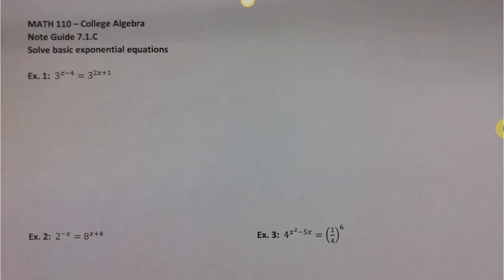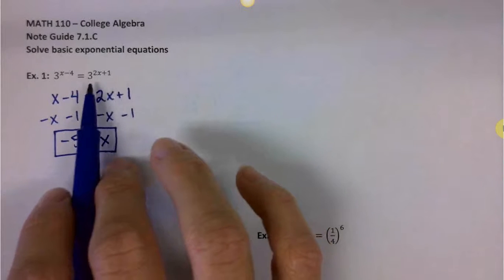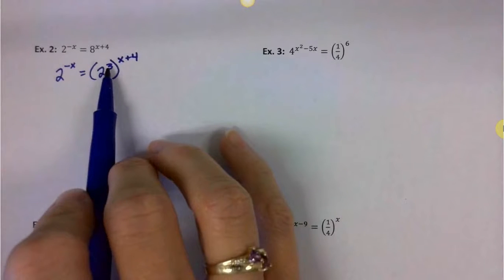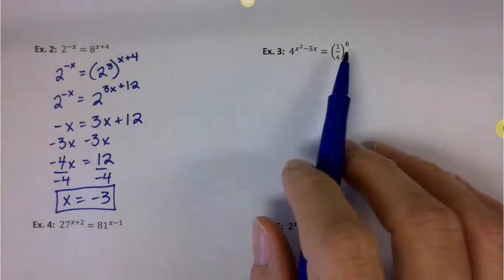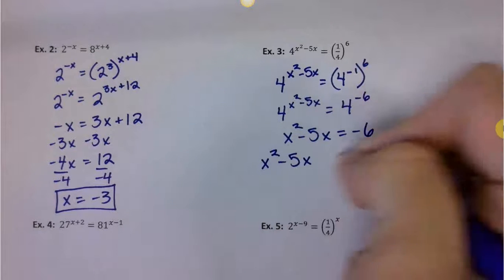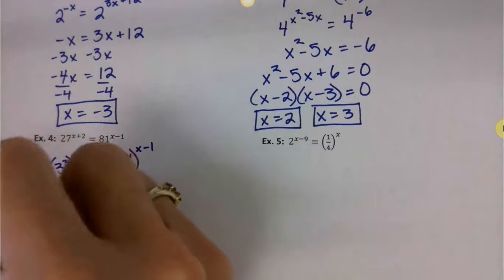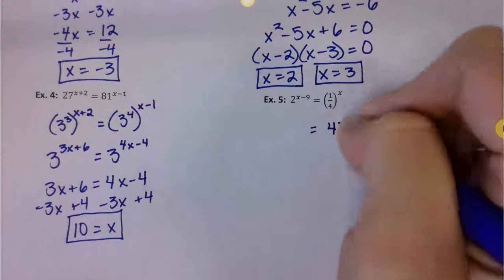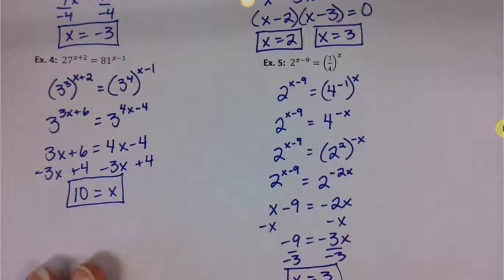MATH 110 7.1.C Solve Exponential Equations